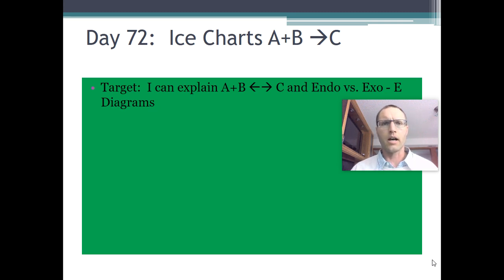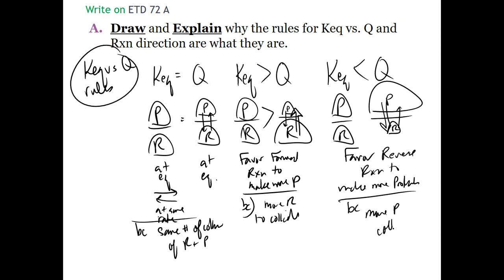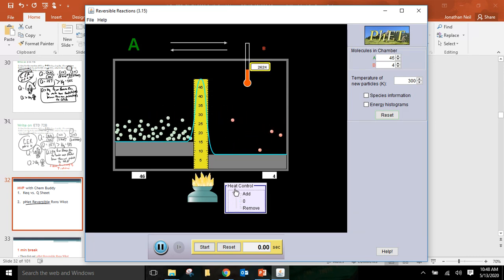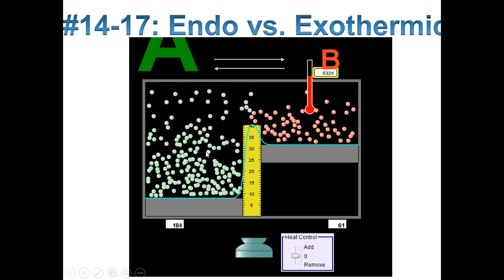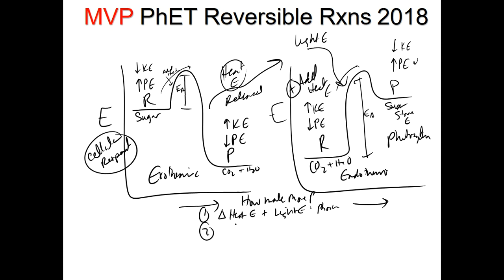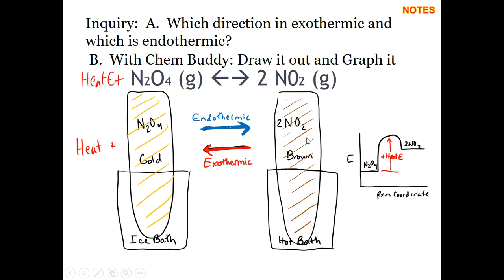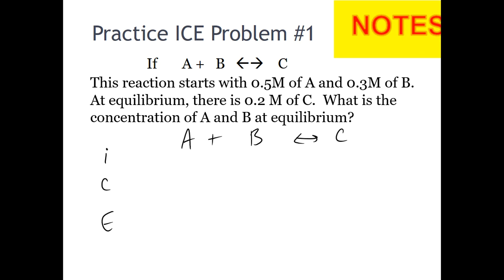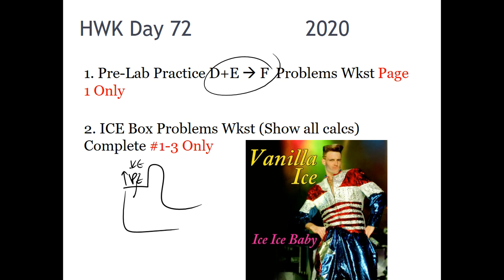ICE Charts and Endothermic vs Exothermic Reaction ETD 72 Neil 20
Neil's Science Spiel Chemistry #72: Using ICE Charts and Endothermic vs Exothermic Reactions Neil 20